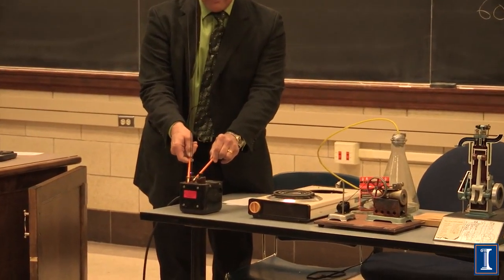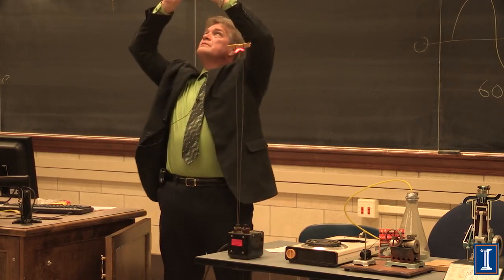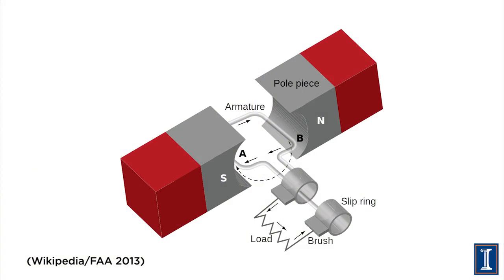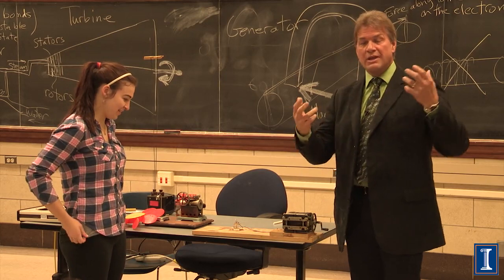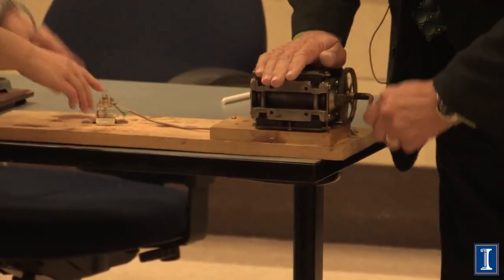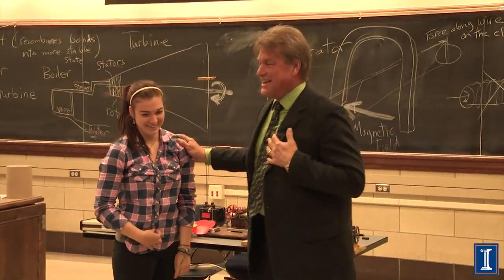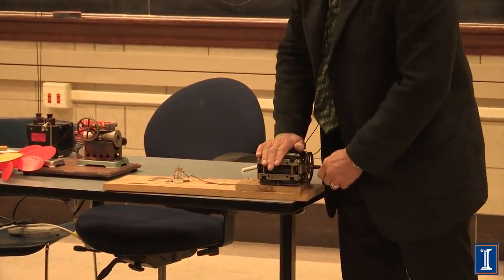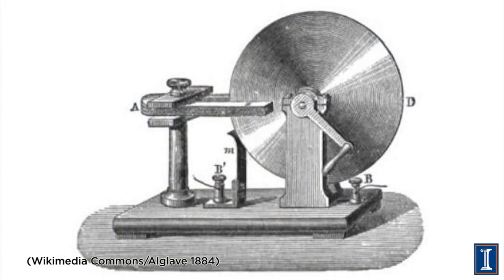Electricity: What and How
What is electricity and how it is created. Detailed explanation of a generator and other parts in a power plant including a boiler, turbine, condenser, cooling tower etc. Difference between AC and DC power. A Jacob’s Ladder demonstration. A shocking generator demo too. How much of our primary energy sources are converted to electricity.